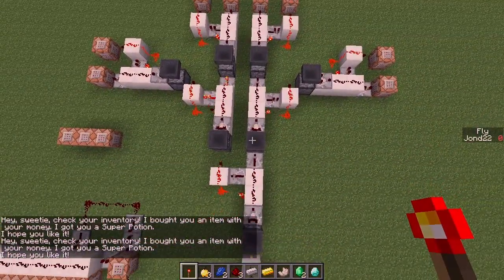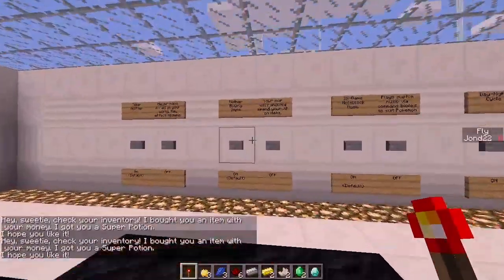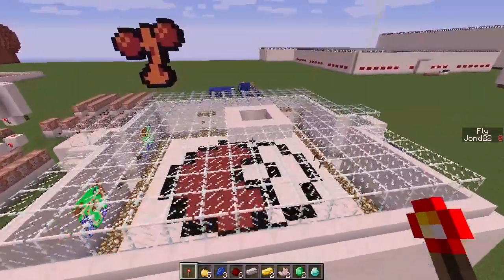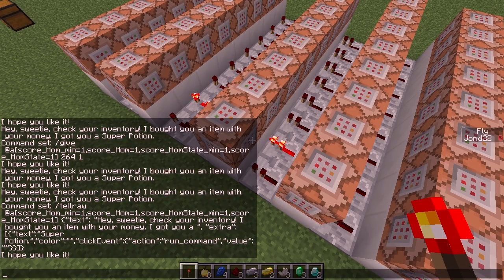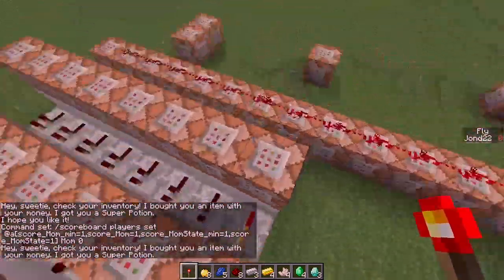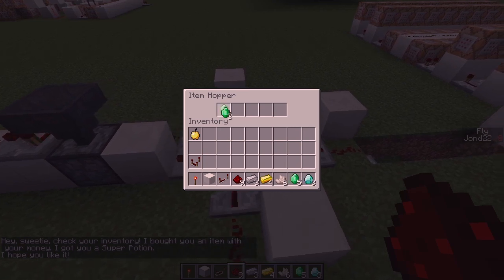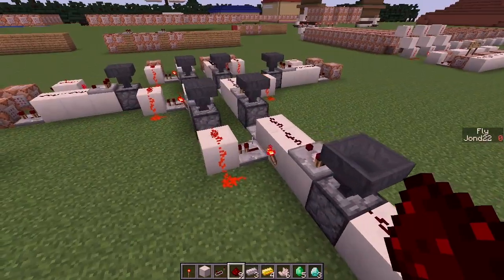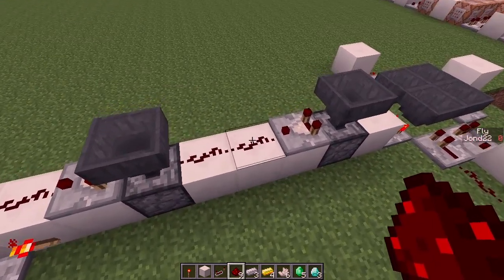Minecraft: Mom Buying You Items Recreated - Pokemon Johto Map Preview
A recreation of the mom in Pokemon Gold, Silver, and Crystal, where she will randomly send you an item. This is accomplished via dispenser randomizers, and works pretty well. Every time she tries to buy you an item, it will use your XP, and give it right to you. No need to find the nearest Poke Mart. Some items will be worth her buying, some might not be. It is chance, after all.

In this video, I also address the question "when will it be done?", to which I can say I have no idea.